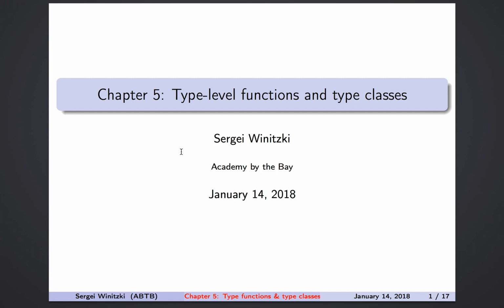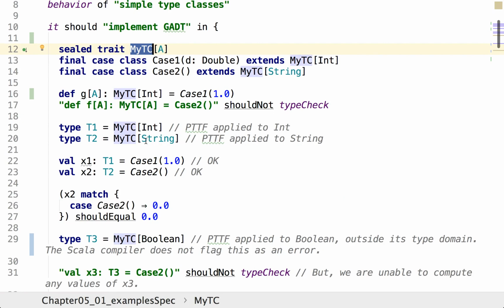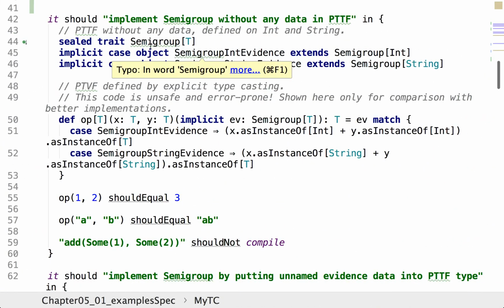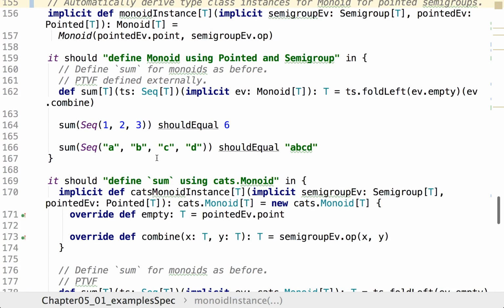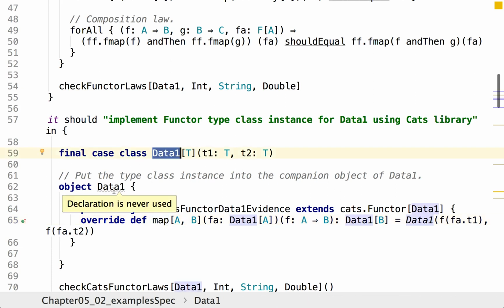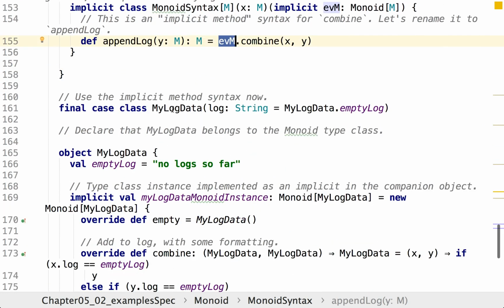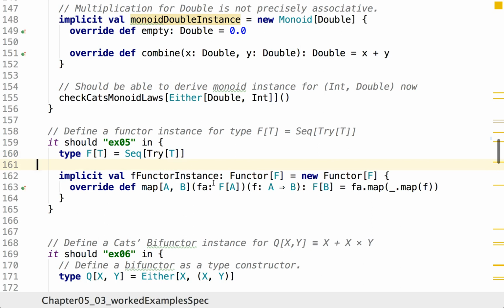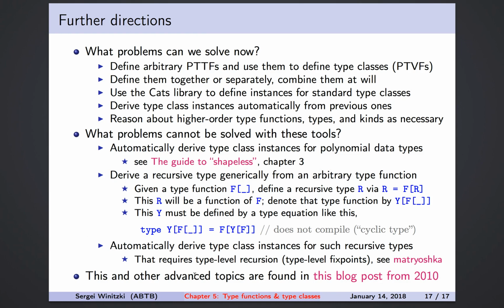Functional programming, chapter 5: Type-level functions and type classes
Chapter 5. Type-level functions and type classes

Total and partial functions at value level and at type level
GADTs as partial type-to-type functions
Using type evidence values to define partial type-to-value functions (PTVFs)
Type classes understood as PTVFs
Using Scala's implicit value mechanism to define type classes
Examples of type classes: Semigroup, Monoid, Functor
Higher-order type functions; kinds as a "type system for types"
Using Scala's "implicit method" syntax with type classes
Using the Cats library to define type class instances
Using the Scalacheck library to verify type class laws
Worked examples and exercises